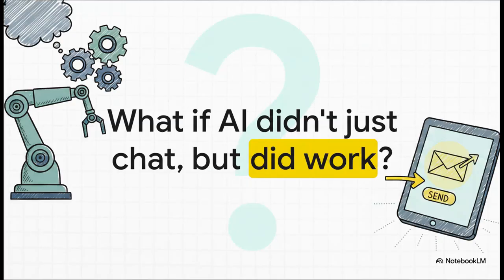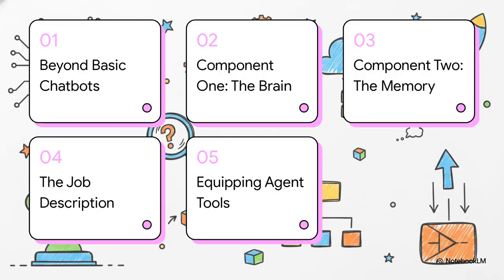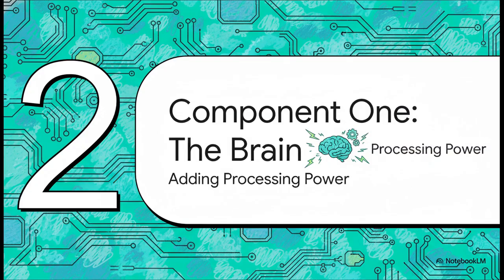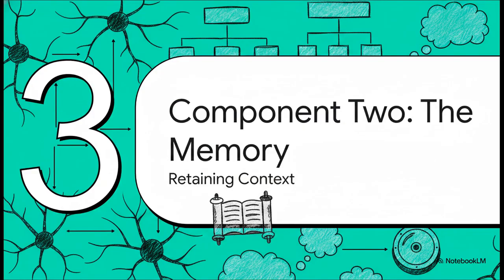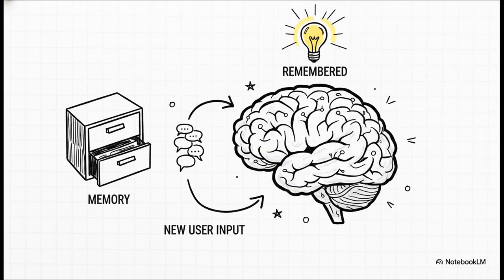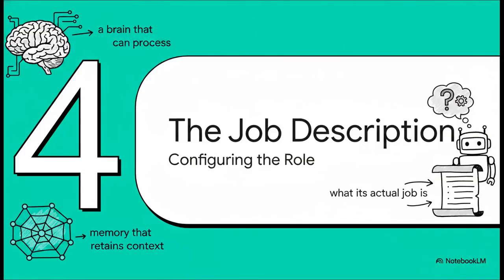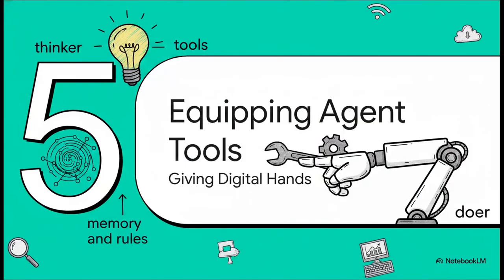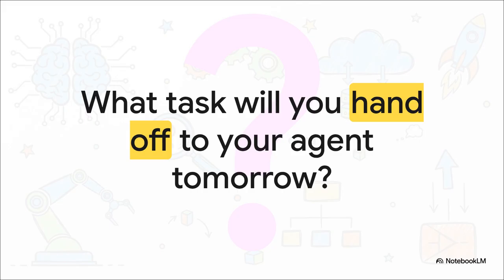AI Agents Explained: How Autonomous AI Systems Actually Work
Most people think AI agents are just smarter chatbots.

They’re wrong.

In this video, we break down the real architecture behind modern AI agents — from simple assistants to fully autonomous digital workers capable of thinking, remembering, planning, and taking action.

You’ll learn:
🧠 The 4 core pillars of every AI agent
⚡ How LLMs become “brains” for automation
🗂️ Why memory systems change everything
🛠️ How tools and integrations give agents real-world power
🔄 The difference between chatbots, workflows, and multi-agent systems
🚀 How platforms like N8N are enabling AI automation without massive coding knowledge
🤖 Why Claude’s MCP system is one of the biggest breakthroughs in agentic AI

We’ll also explore how AI agents can:
• Read and manage files
• Send emails automatically
• Coordinate tasks between apps
• Build intelligent workflows
• Operate like autonomous employees

This isn’t just another AI tutorial.

It’s a complete breakdown of how the next generation of AI systems is being built — and why understanding AI architecture could become one of the most valuable skills of the next decade.

If you want to understand where AI is really heading… this is the video you shouldn’t skip.

🔥 Watch until the end to see how multi-agent orchestration could replace entire digital workflows.

💬 Comment what kind of AI agent you would build